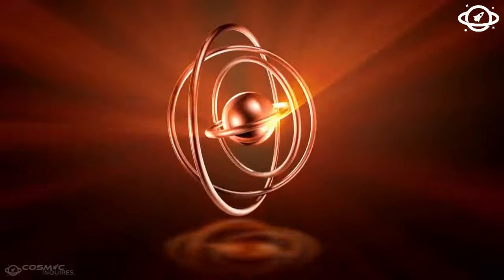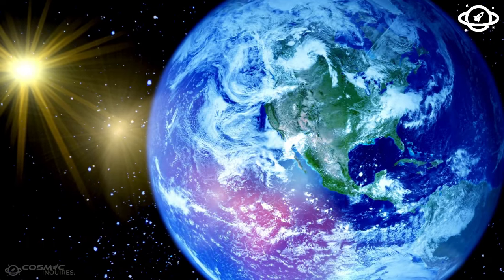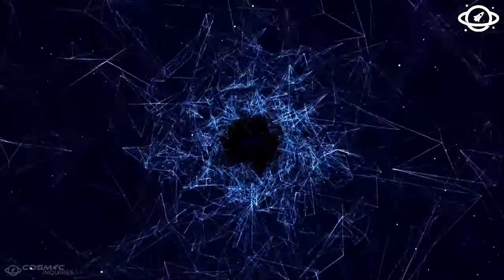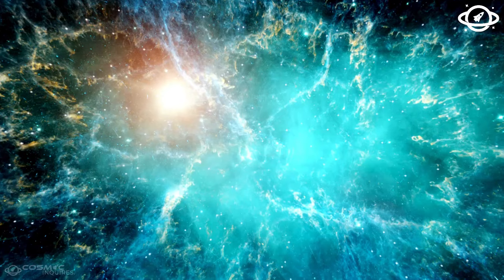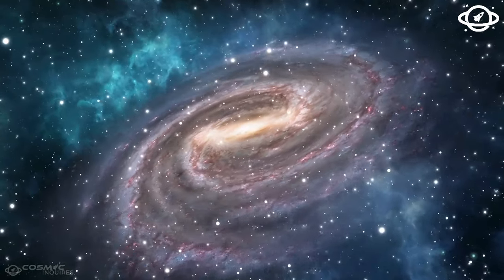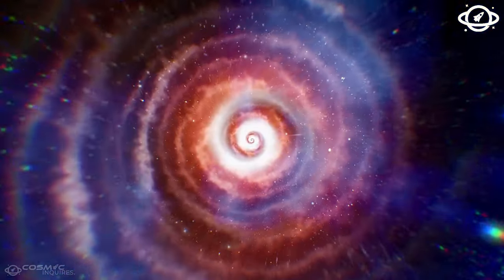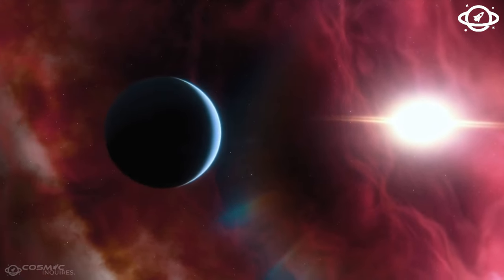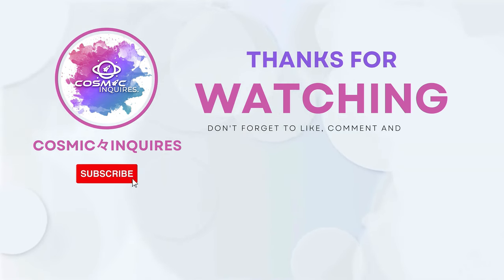2 MINUTES AGO: the James Webb Telescope Received an Alarming Signal From the Andromeda Galaxy!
2 MINUTES AGO: the James Webb Telescope Received an Alarming Signal From the Andromeda Galaxy!

In this video, we explore the latest discovery by the James Webb Telescope, which has just received an alarming signal from the Andromeda Galaxy. What could this signal mean? Join us as we delve into the details of this extraordinary event and its potential implications for our understanding of the universe.